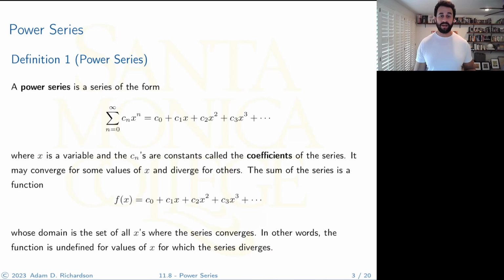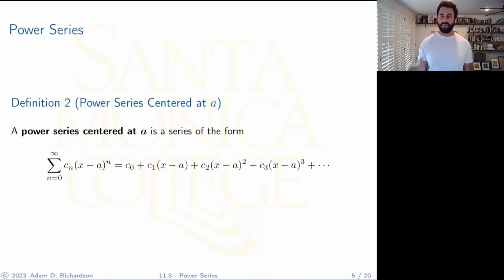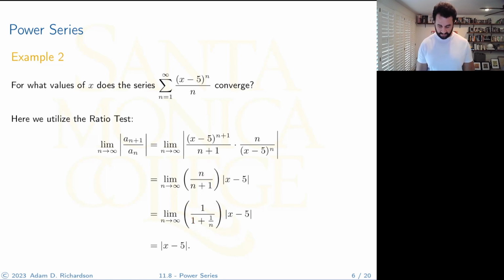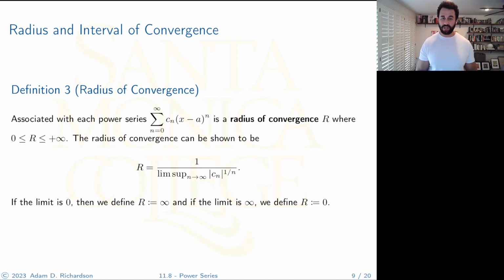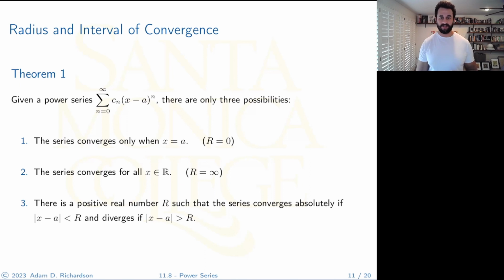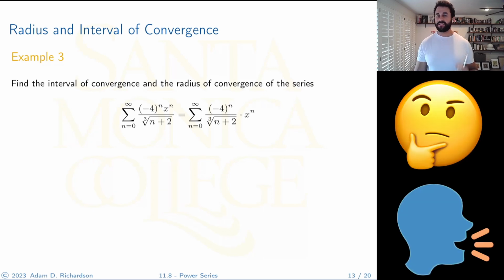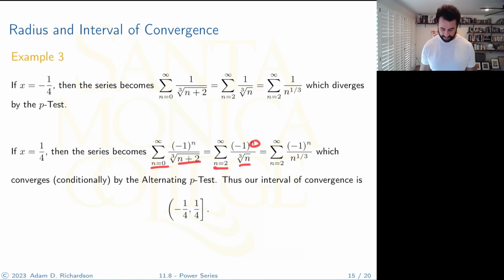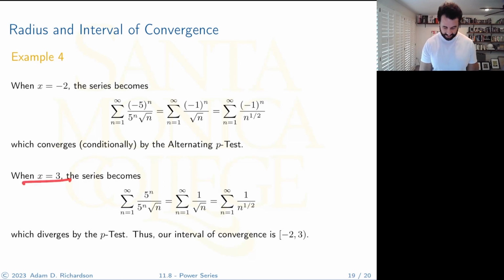11.8 – Power Series